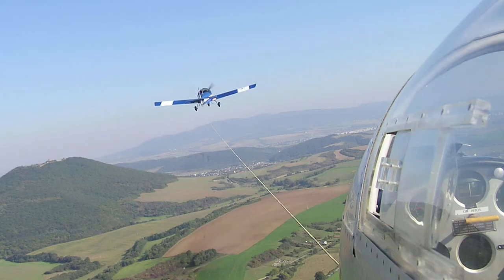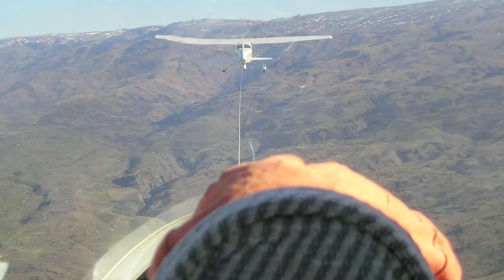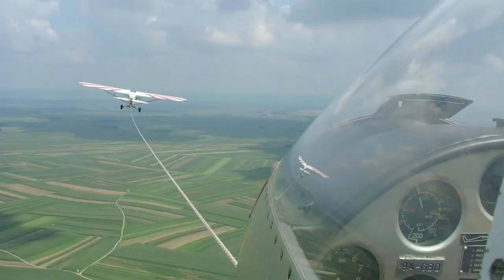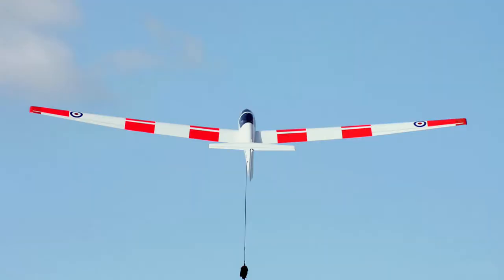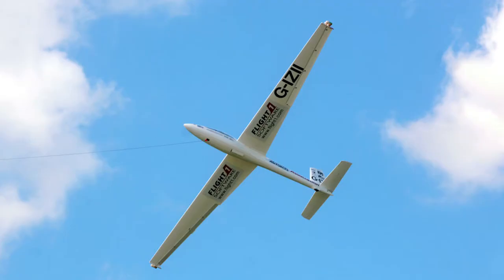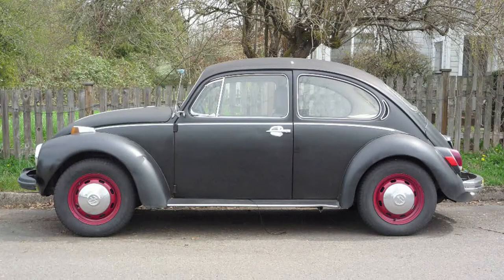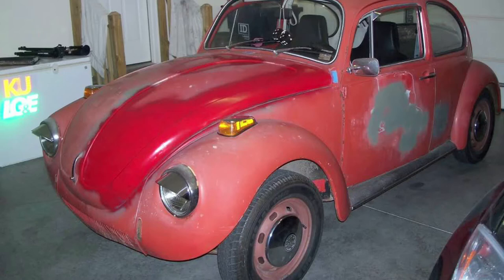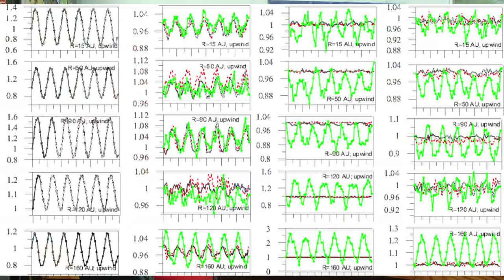Everything is possible... quantum physics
The widespread availability of highly convenient and astoundingly graspable interpretations of quantum physics laws appears to be an opportunity I should not miss.

Using a mono microphone for input which is panned to one output channel. If you have some problem with one of your speakers (broken, not connected, system configuration) you might hear music but not my voice. Sorry. Newer movies (from June 2010 onward) should not have this problem.